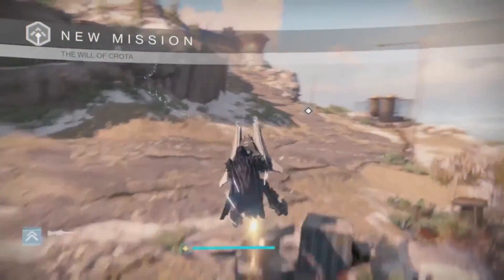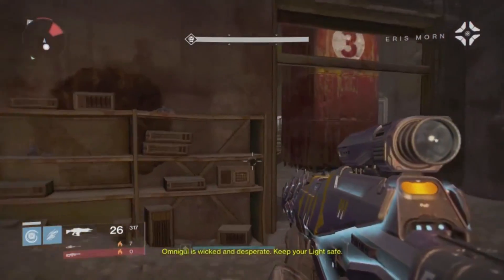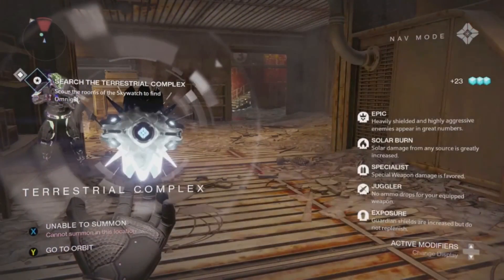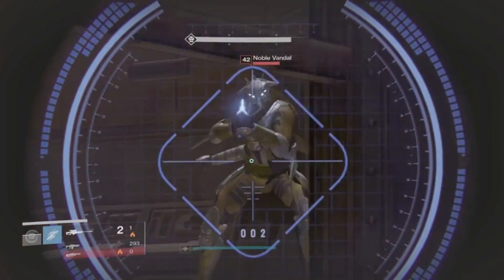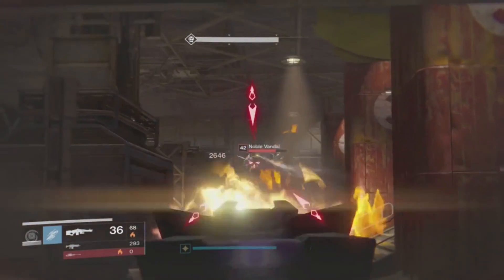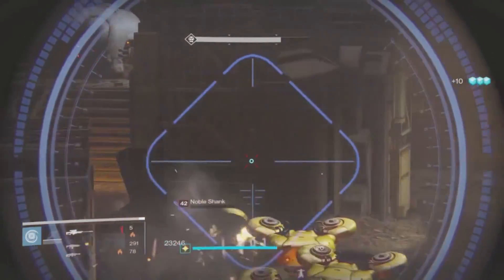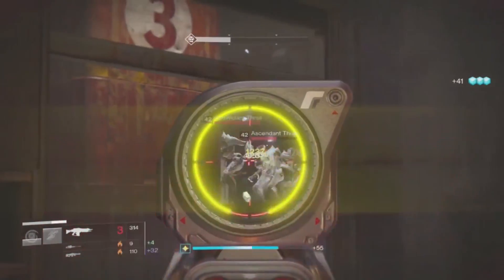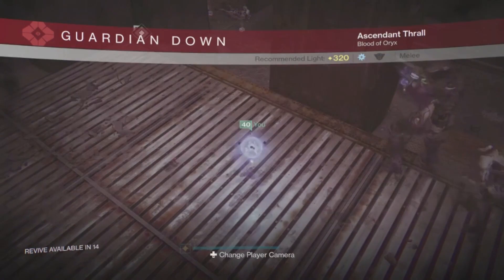Destiny Nightfall and Heroic Weekly Reset Review - 14/06/2016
Guess what Guardians, it's Tuesday! time to see what is this week's weekly reset in Destiny - Nightfall, Heroic.